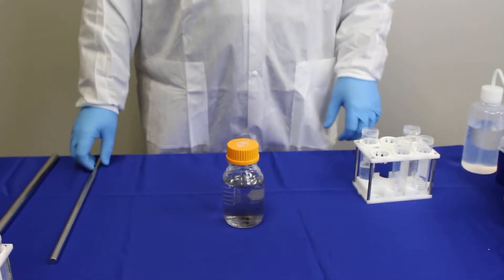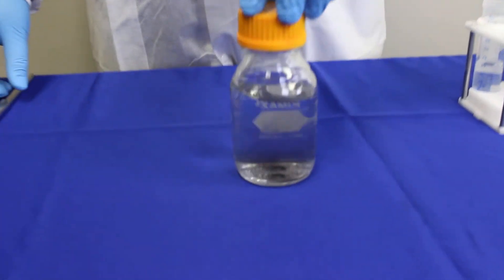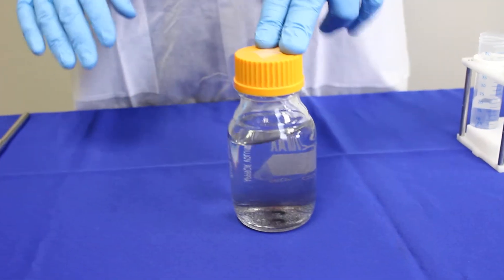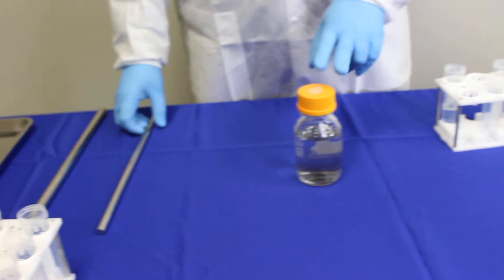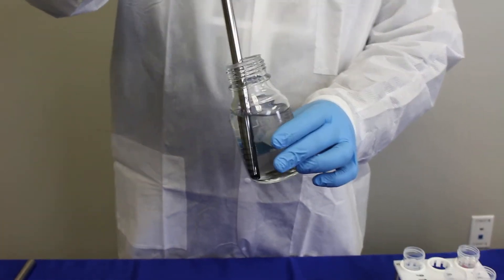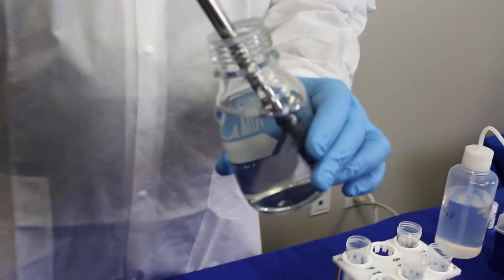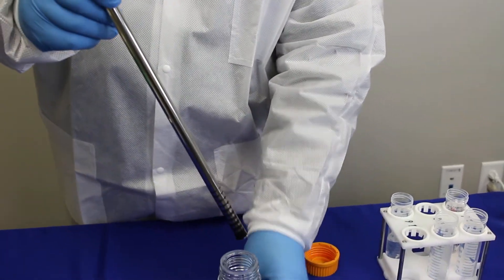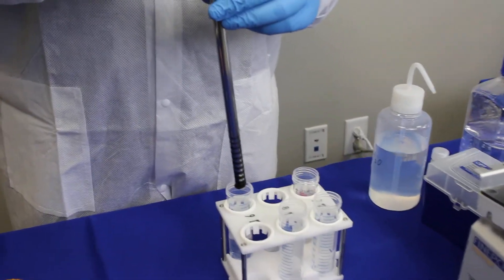Reducing the Culture Size to process samples in AmMag SA